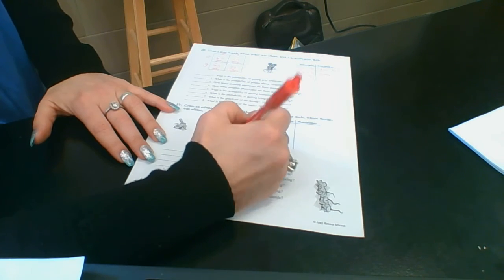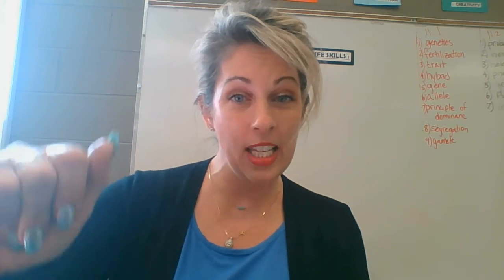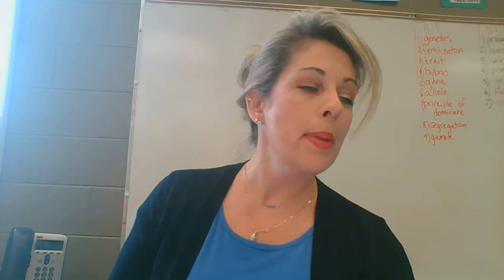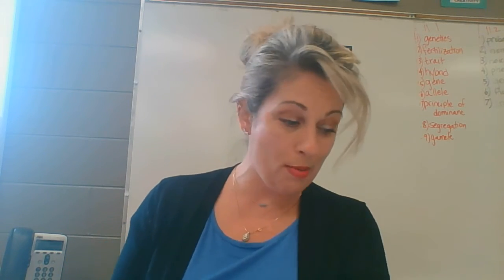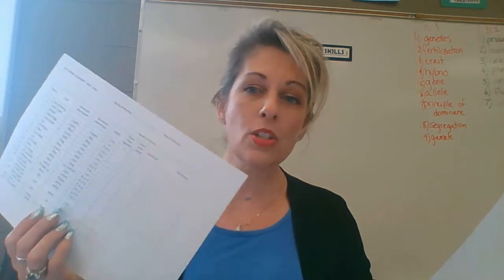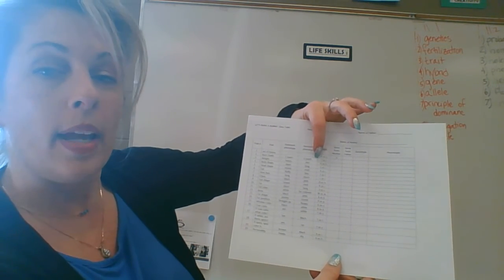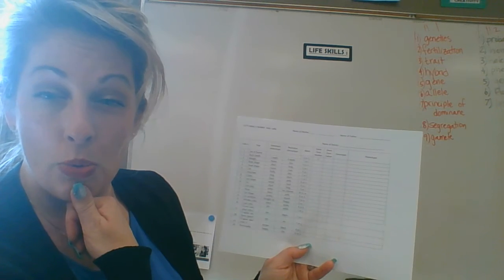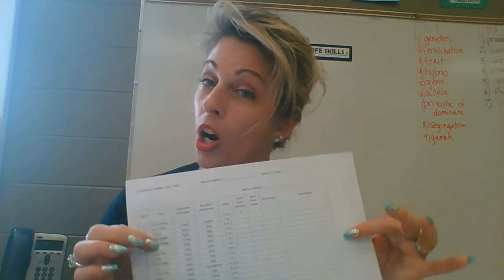Instructions for THursday Feb 27, 2020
I will be on a boat heading for the BAHAMAS about this time, but here are the instructions for 6B Thursday Feb 27, 2020.  Finishing Monohybrid Mice and starting the bunny project.